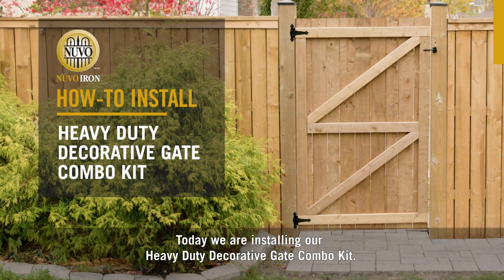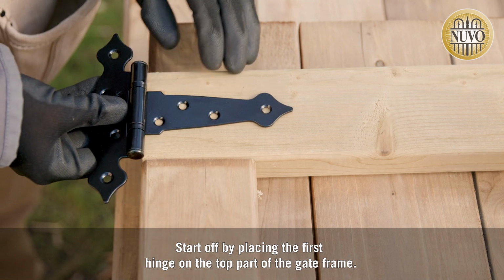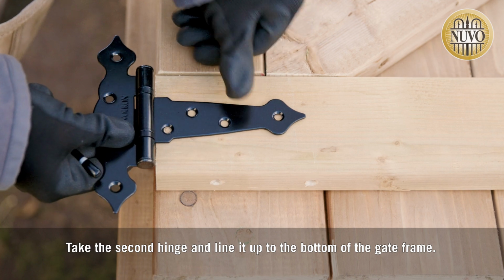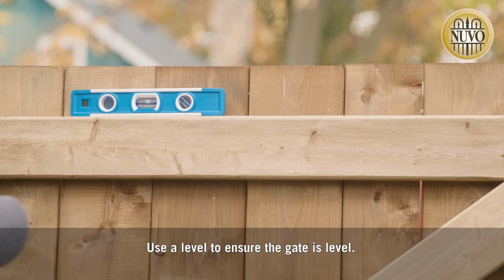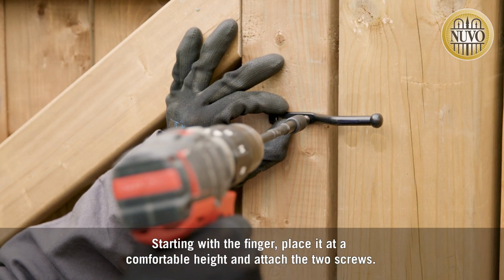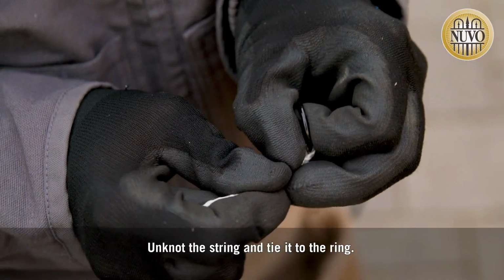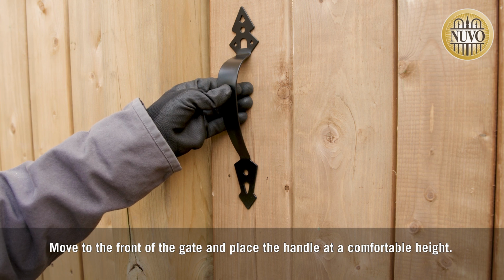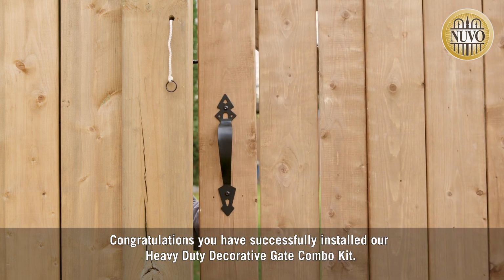How to Install Heavy Duty Decorative Gate Kit: Handle, Hinges & Latch (HDWGCKH) | Nuvo Iron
Starting to install your new Nuvo Iron gate kit? Our step-by-step tutorial walks you through installing every key component—from the handle and hinges to the latch—ensuring your gate looks great while standing strong. Designed for both strength and style, this all-in-one kit makes upgrading your home, office, or business easy and durable. Learn how to install Nuvo Iron’s Heavy Duty Decorative Gate Combo Kit (HDWGCKH) with our easy-to-follow How-To video, and get started on your next project today!

🛠️ 𝗟𝗲𝗮𝗿𝗻 𝗠𝗼𝗿𝗲 𝗔𝗯𝗼𝘂𝘁 𝗧𝗵𝗲 𝗣𝗿𝗼𝗱𝘂𝗰𝘁𝘀 𝗨𝘀𝗲𝗱 𝗶𝗻 𝗧𝗵𝗶𝘀 𝗩𝗶𝗱𝗲𝗼

🔎 𝗕𝗥𝗢𝗪𝗦𝗘 𝗢𝗨𝗥 𝗢𝗧𝗛𝗘𝗥 𝗣𝗥𝗢𝗗𝗨𝗖𝗧 𝗟𝗜𝗡𝗘𝗦

🛒 𝗪𝗛𝗘𝗥𝗘 𝗧𝗢 𝗕𝗨𝗬
to find our products in-store or online.

💡 𝗔𝗯𝗼𝘂𝘁 𝗢𝘂𝗿 𝗖𝗼𝗺𝗽𝗮𝗻𝘆
With over 20 years leading the industry in North America, Nuvo Iron™ delivers innovative designs & products that allow residential homeowners & commercial contractors to experience luxurious, stylish outdoor designs at an affordable price.

🤳 𝗙𝗶𝗻𝗱 𝗨𝘀 𝗢𝗻𝗹𝗶𝗻𝗲
LinkedIn 📰   / nuvo-iron
Facebook 👍   / nuvoironfencing
Instagram 📸   / nuvoiron
Youtube 📽️    / @nuvoironvideos